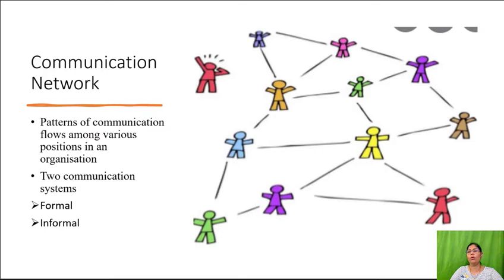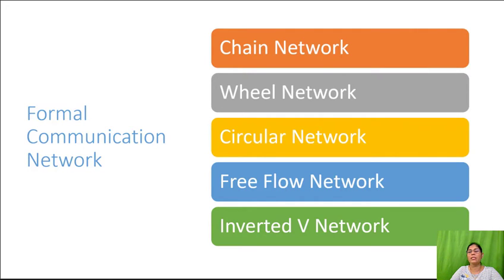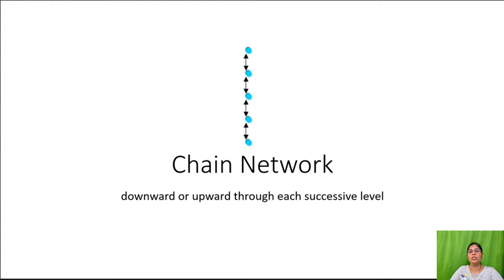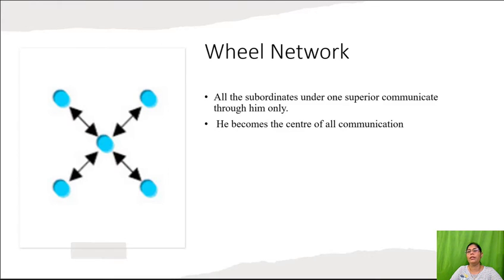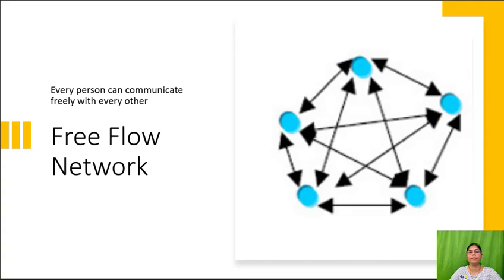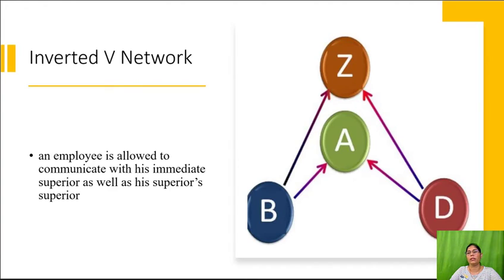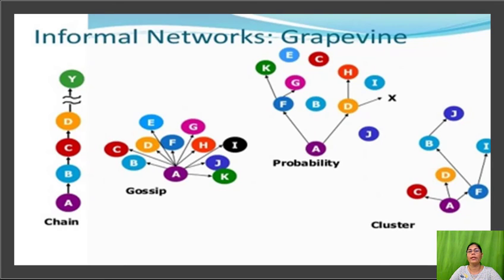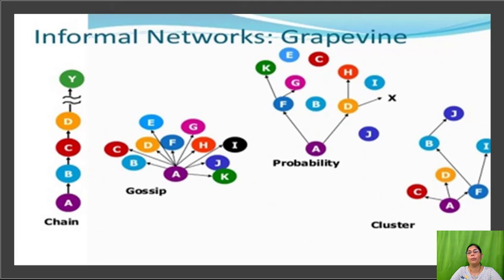Managerial Communication Module 2 Session 19 - 2nd Semester BBA of Mangalore University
Managerial Communication Session 19 of 24